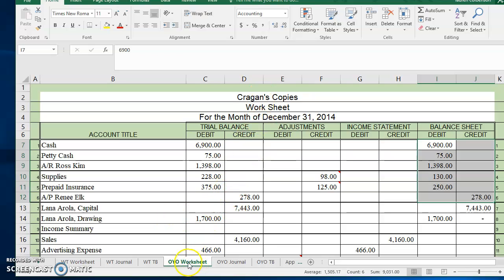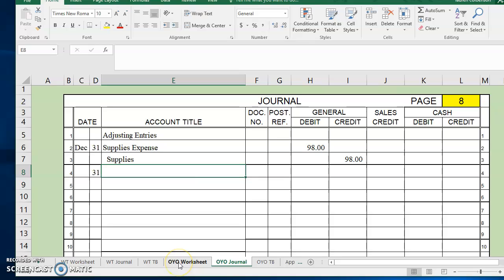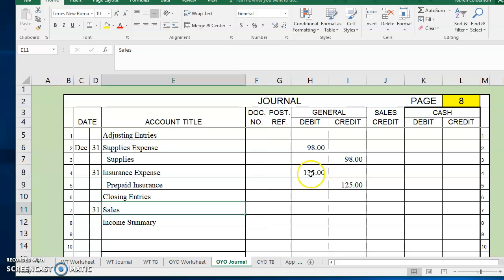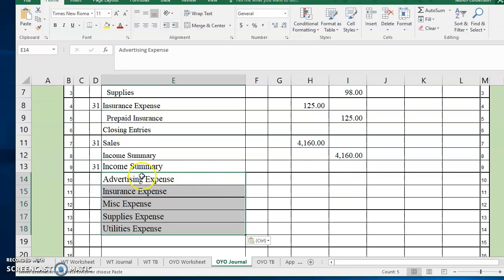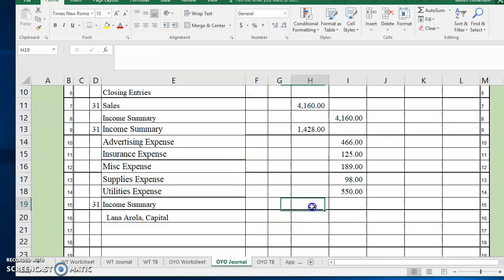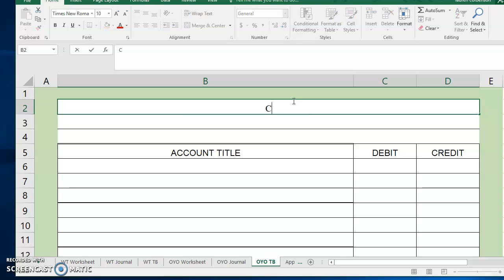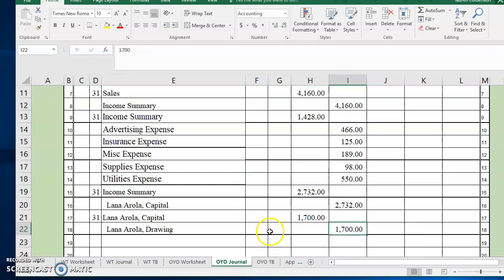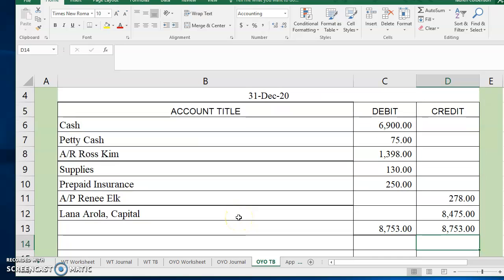Accounting Chapter 9